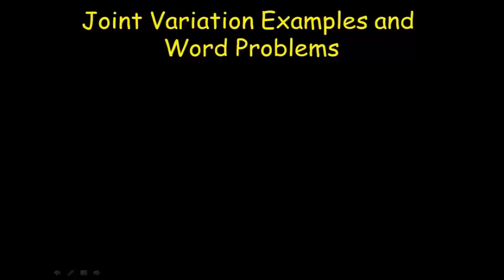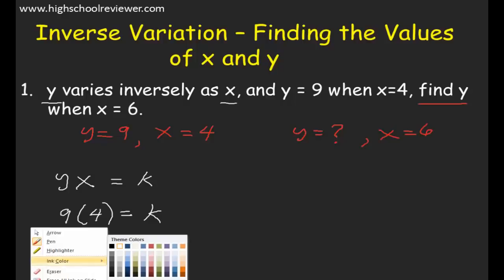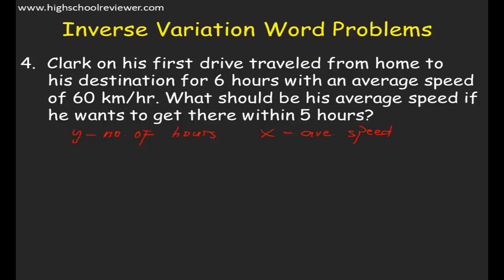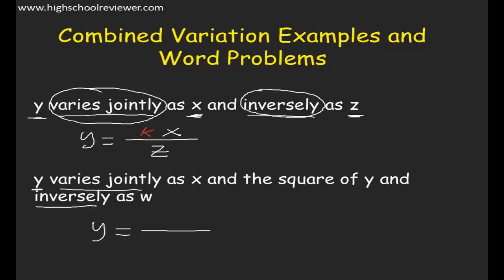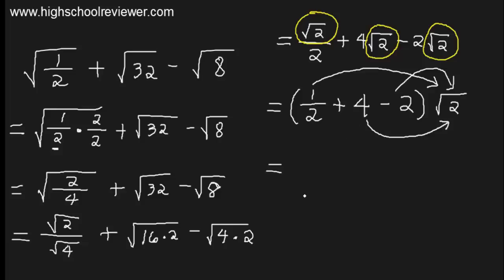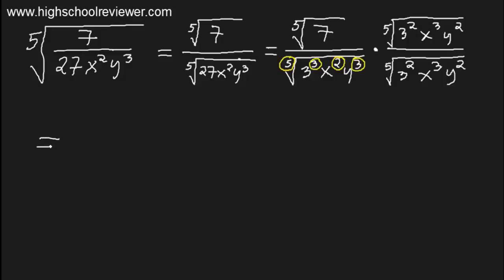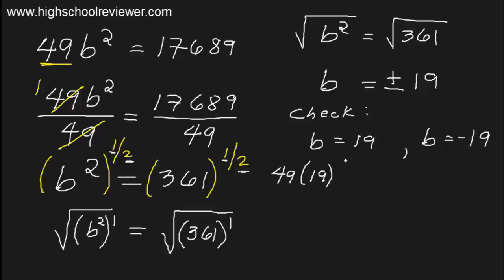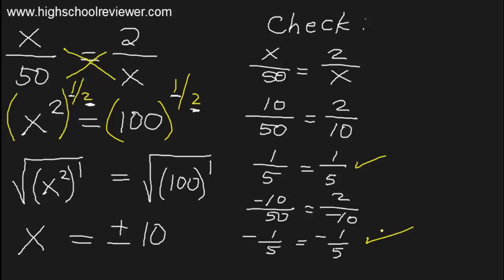Radicals and Variation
This is a video compilation of all the tutorials i made about radicals and variation.